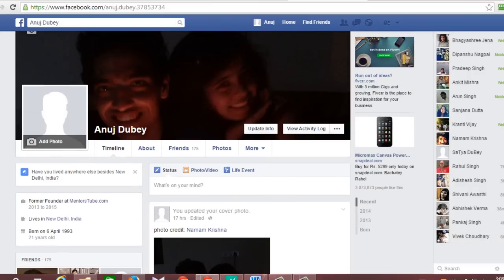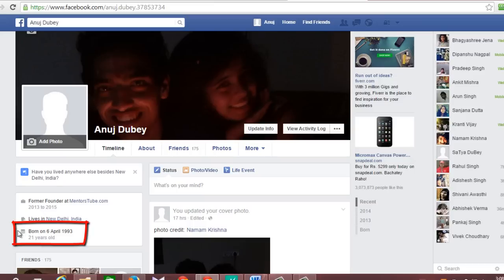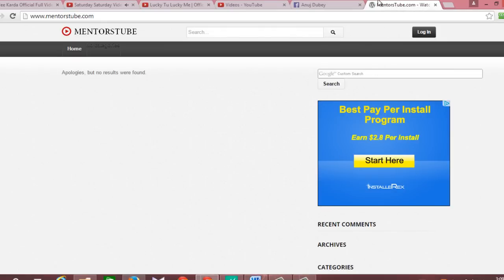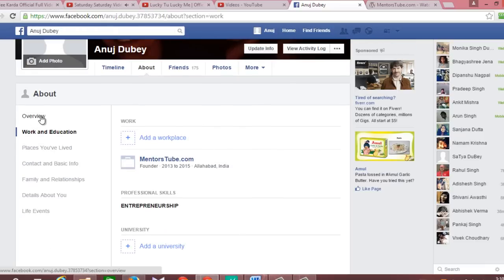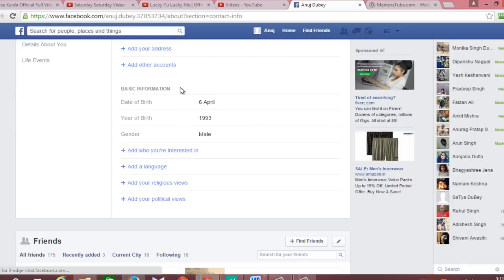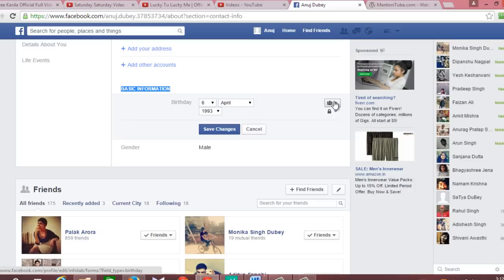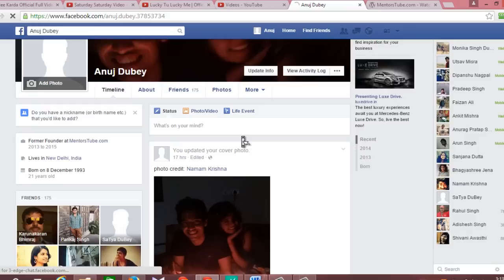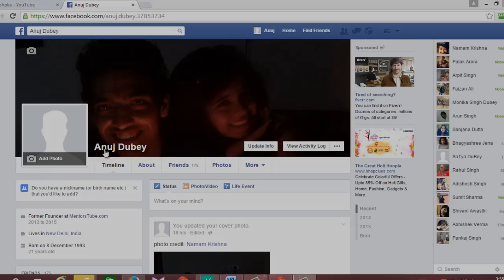how to change date of birth on facebook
how to change date of birth on facebook 2015 - Click to know how to change your birth date on facebook

4. Circle us on google plus

Time coded Video Contents:

00:00:00.229
Hi!
If you would like to know “how to change

00:00:02.840
and watch this short video as I show you,

00:00:08.210
what exactly you have to do?

00:00:14.009
Ok! So for you to change your date of birth
on facebook all you have to do is make sure

00:00:19.699
that you are logged in to your facebook account and click on the “update info” button.

00:00:24.849
Doing this will open “About” section of
your facebook profile. Now below “overview”

00:00:29.390
you will get “contact and basic info”
section. Clicking once on it will open your

00:00:33.800
will find “BASIC INFORMATION” section.

00:00:38.960
As you hover over your mouse you will find
“edit” link in blue. Click here and fill

00:00:45.190
in your new correct date of birth info and
click on “save changes” and bam! You will

00:00:55.859
see that your date of birth is changed to
new birth date.

00:00:59.58
Ok! So, this is how to change date of birth

00:01:03.12

00:01:03.600
&amp; twitter profile to let your friends &amp; family
know about it.

Incoming search terms:

how to change date of birth on fb